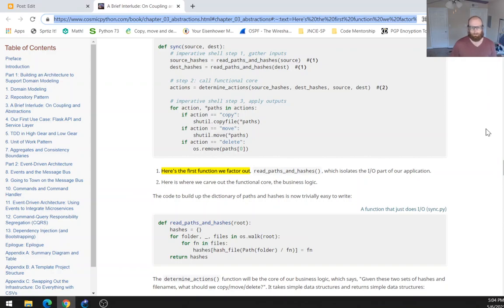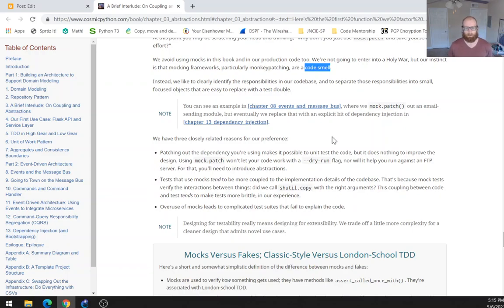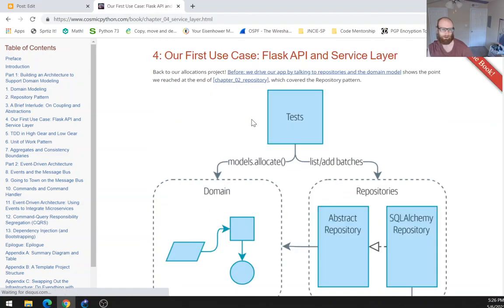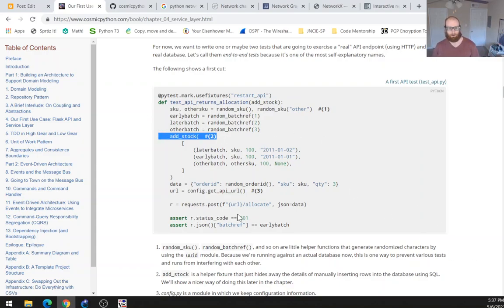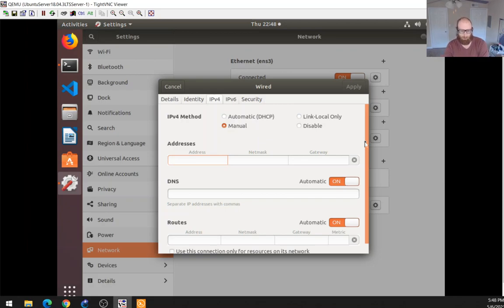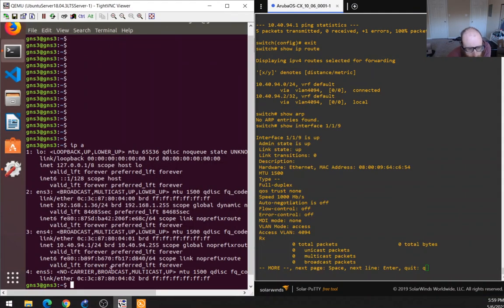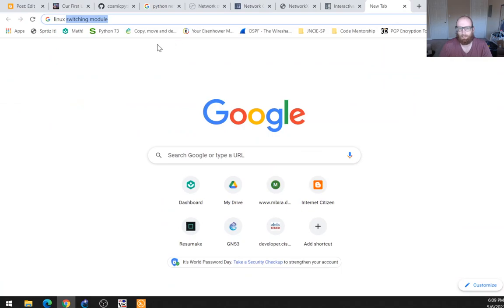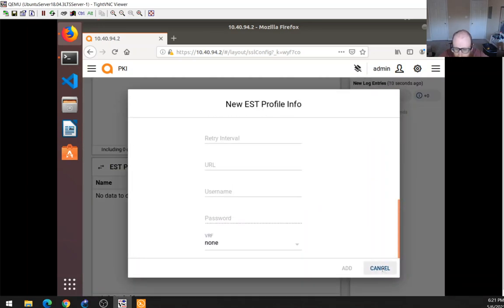Cosmic Python: Here’s the first function we factor out